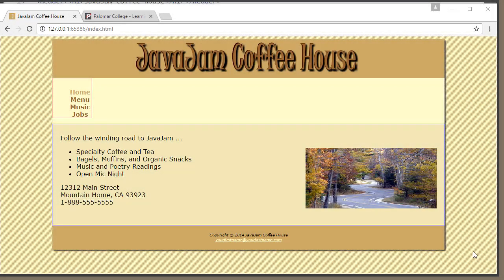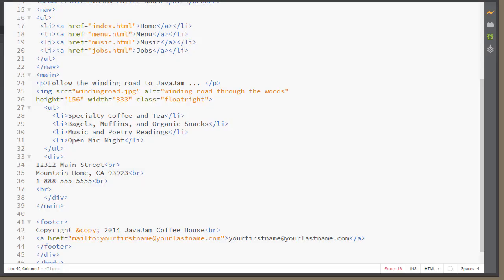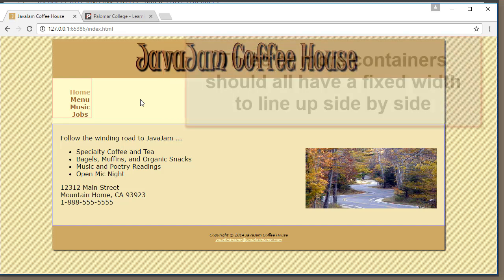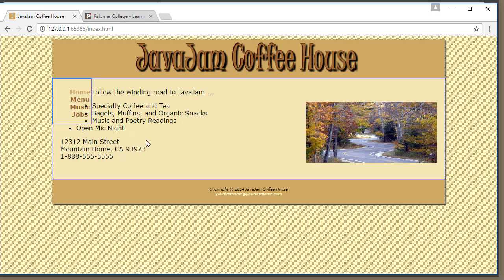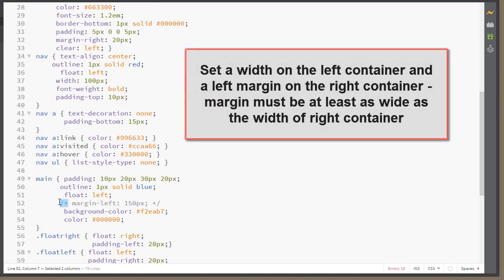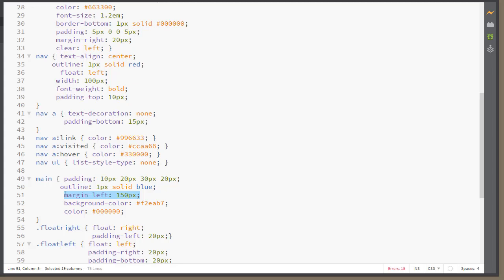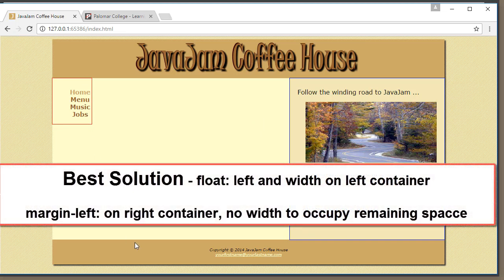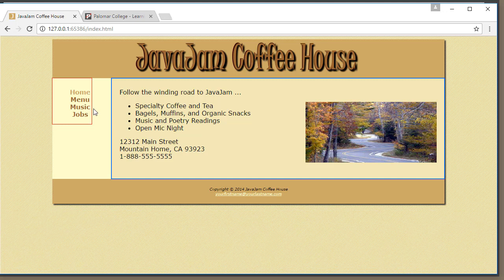Website Development Course - CSS Float Property for Column Layout